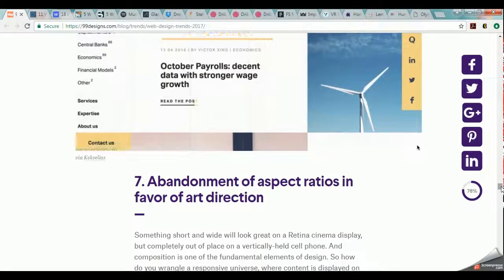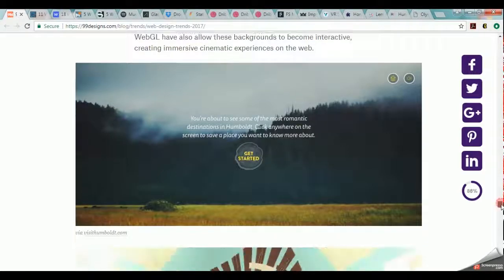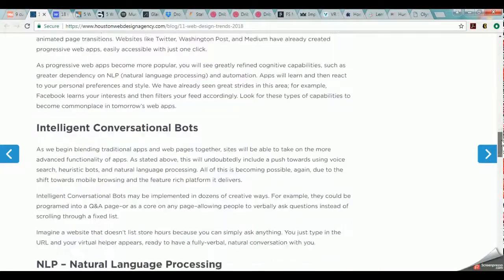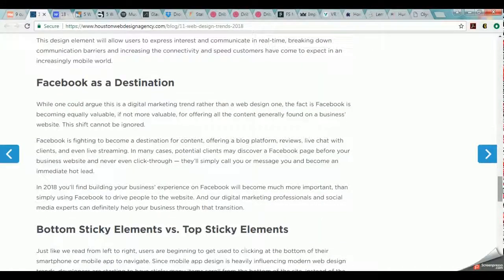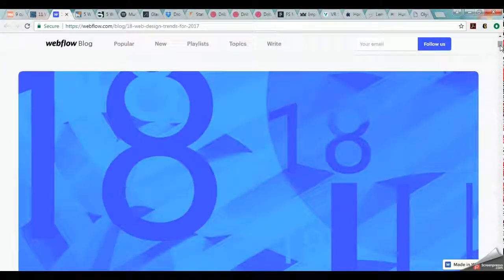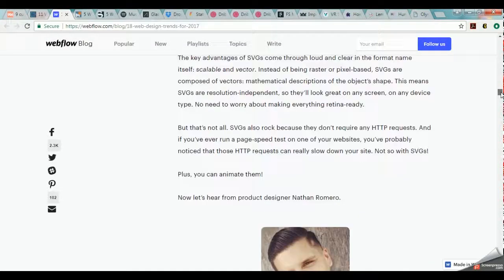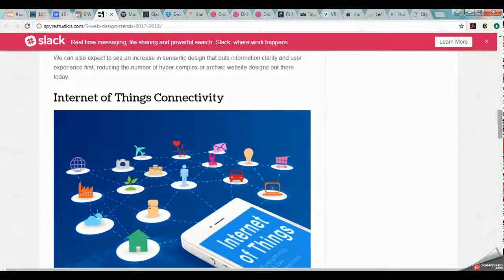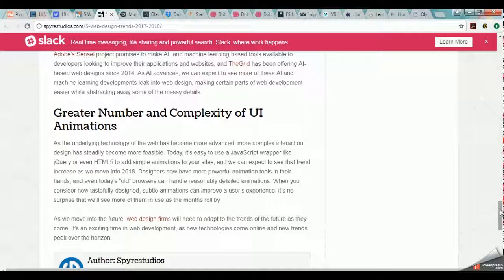Web Design Trends for 2017-2018 Part 2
For Herzing University, GA405 New Media, this presentation is part 2 of web design trends for 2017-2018.